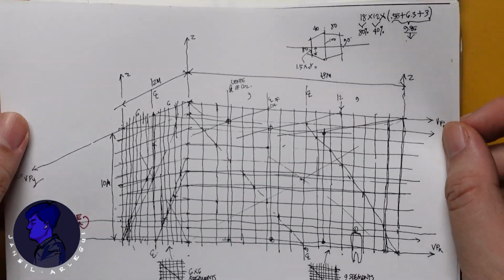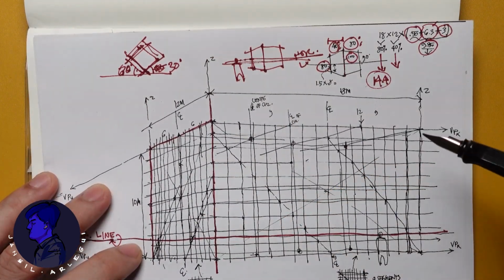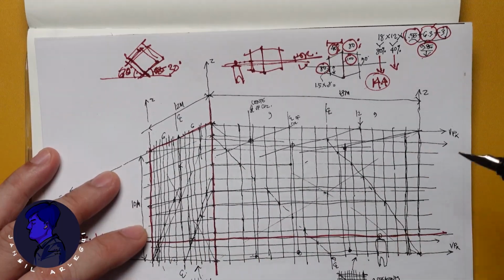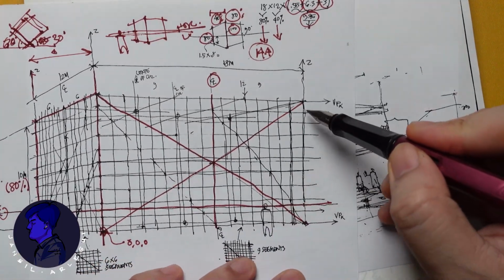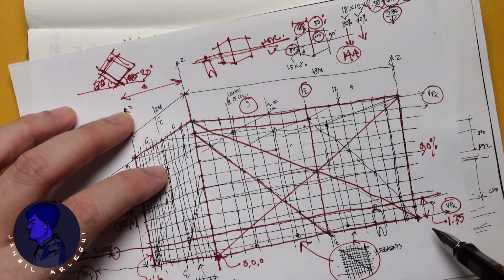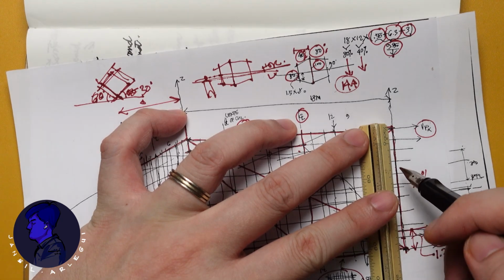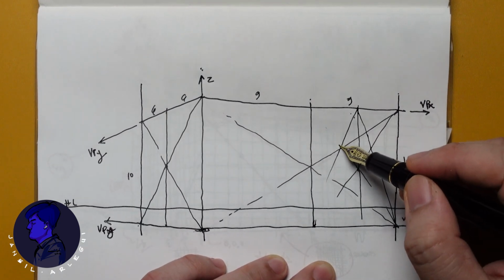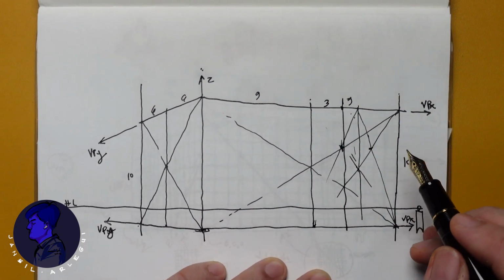How to Draw Exterior Perspective